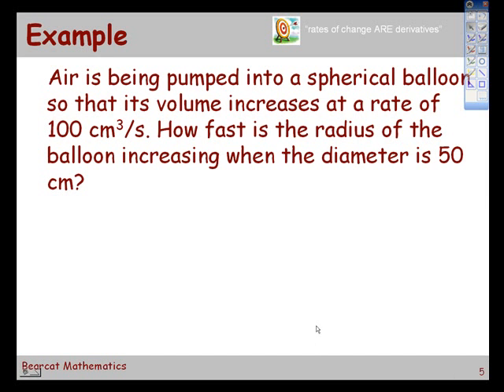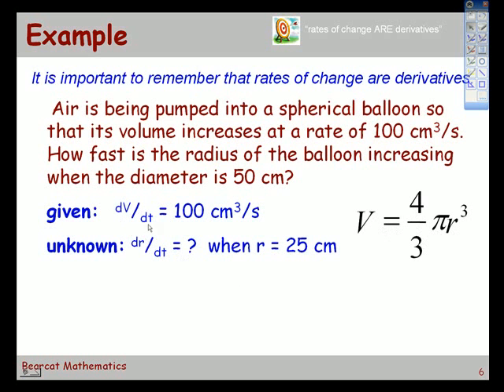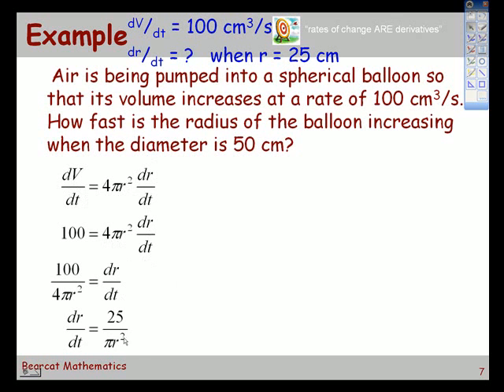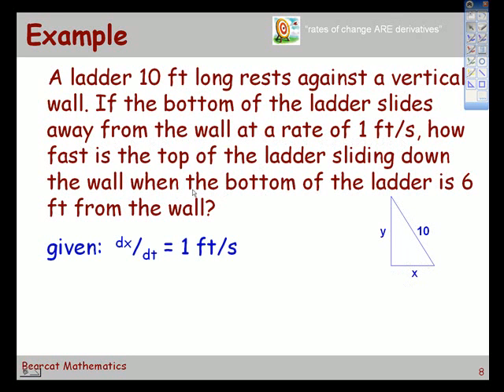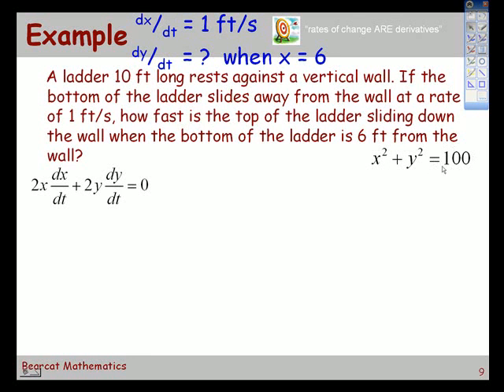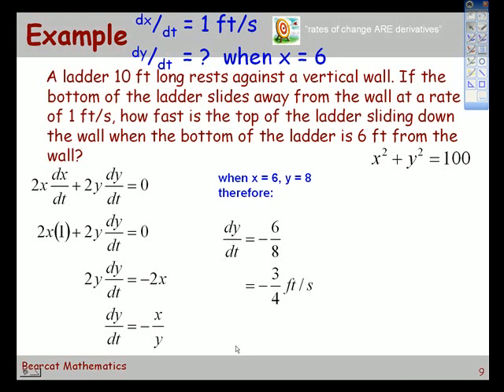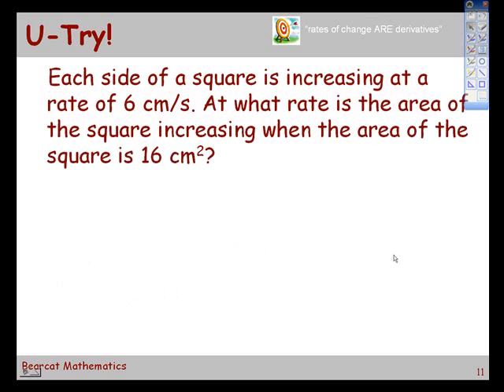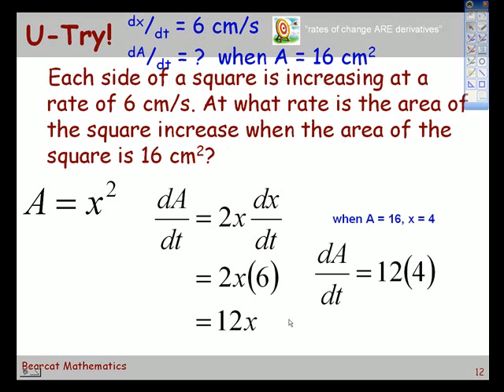Calculus Related Rates.wmv